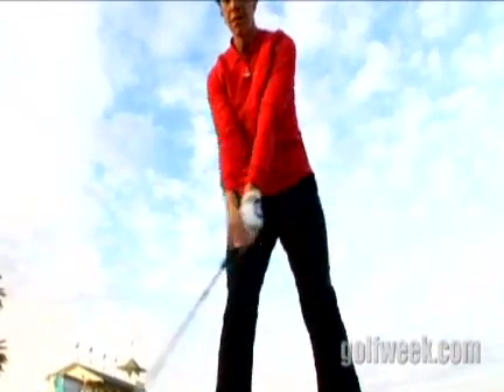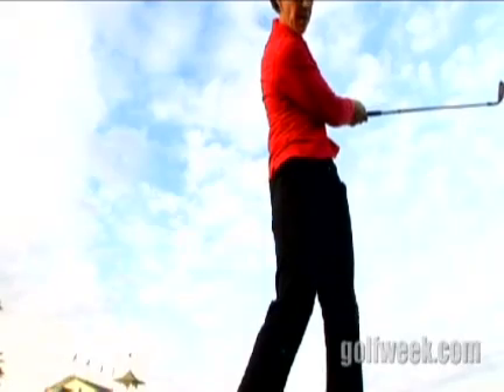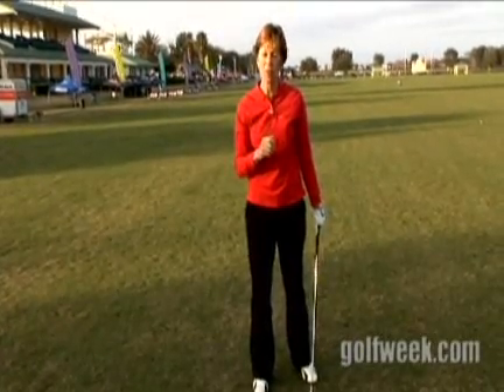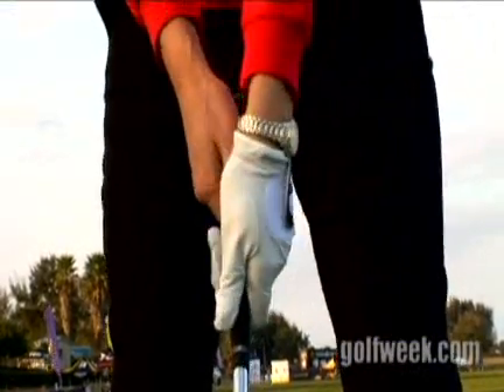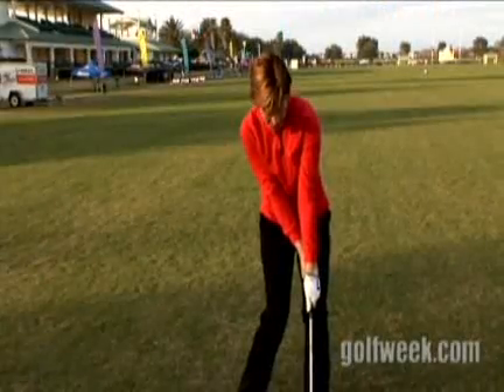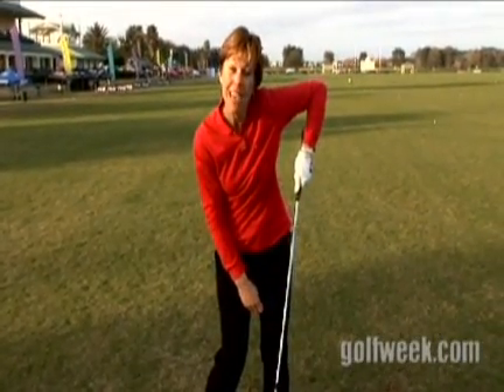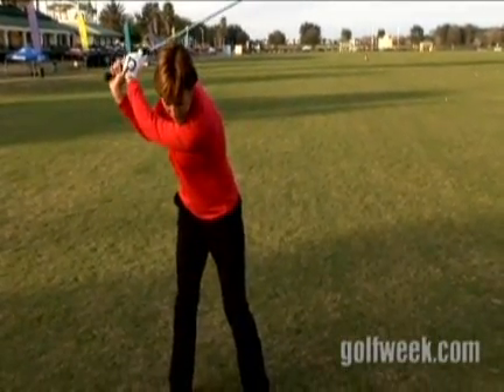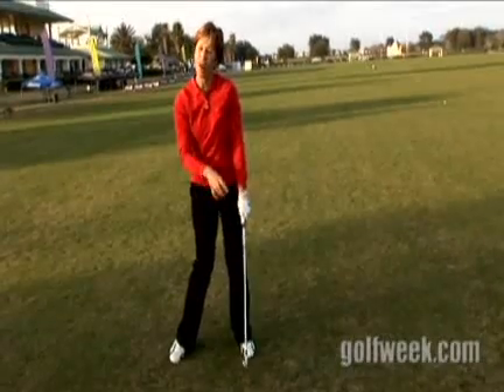Golf Instruction- Suzy Whaley Golf -Fix the chicken wing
Suzy Whaley Golf Swing Tips: Fix the chicken wing finish